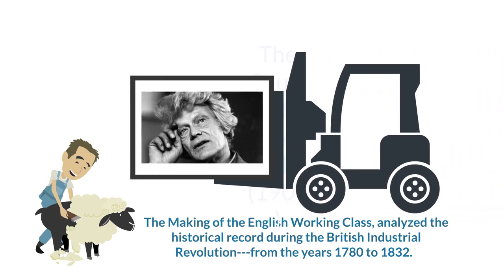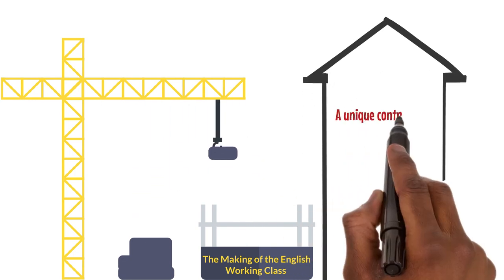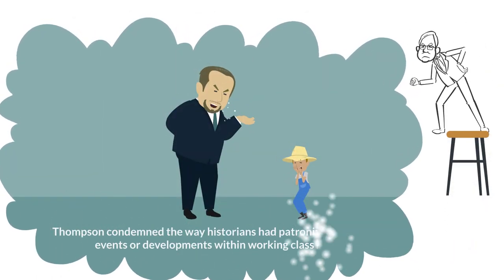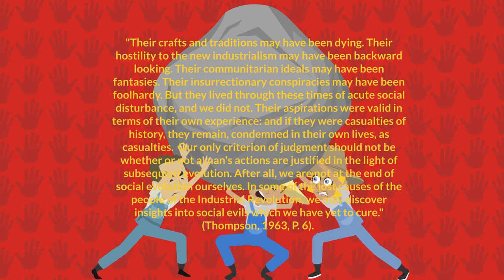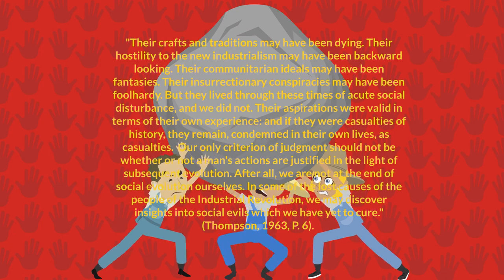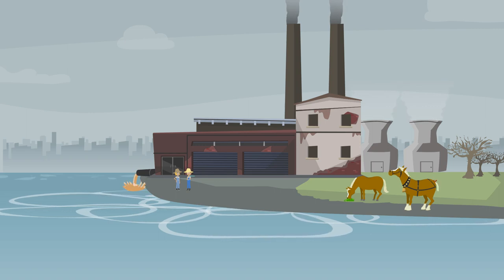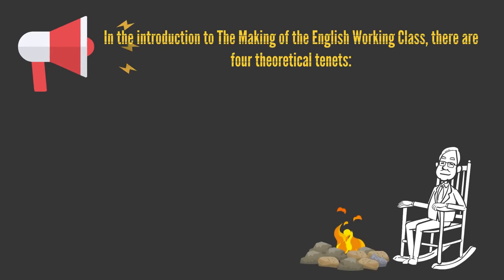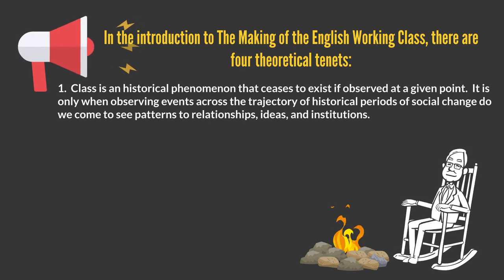British Cultural Studies (Pt. 1): E.P. Thompson and The Making of the English Working Class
Three foundational works exemplified a socially-based critical and populist examination of mass culture after World War II: E.P. Thompson’s The Making of the English Working Class (1963), Richard Hoggart’s The Uses of Literacy (1958), and Raymond Williams’ Culture and Society (1958).  Operating from positions on the margins, these works formed a consensus that culture is conjoined with industrial, democratic, class, and artistic cleavages. They also placed political intellectualism squarely within the purview of cultural studies (Hall, 1980 P. 58).  There were other commonalities as well.  They all: 1) embraced interdisciplinarity (sociology, history, politics, ethnography, and economic analysis); 2) moved beyond text analysis to speculate on the relationship between texts and individuals’ lived experiences (Goodwin, 1998, P. xiv); 3) analyzed economic class; and 4) wove together seamlessly an analysis of culture and critical political economy of media (Babe, 2009, P. 67).

Sources
Babe, R.E. (2009). Cultural studies and political economy: toward a new integration. Plymouth, UK: Lexington Books.

Goodwin, A.  (1992). “Introduction to the Transaction edition: The uses and abuses of in-discipline” In The Uses of Literacy by Richard Hoggart. New Brunswick, NJ: Transaction.

Hall, S. (1980). “Cultural studies: Two paradigms.” Media, culture and society, 2(1), 57-72.

Thompson, E. P., & Thompson, D. (2001). The Essential E.P. Thompson. The New Press.

Thompson, E.P.  (1963). The making of the English working class.  New York: Pantheon.

Thompson, E.P.  (1963). The making of the English working class.  London: Victor Golancz.